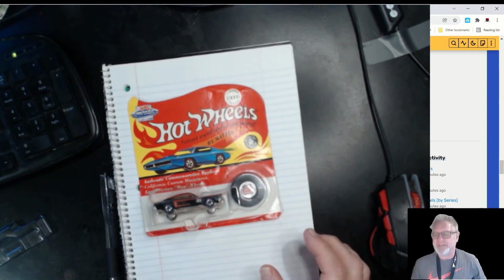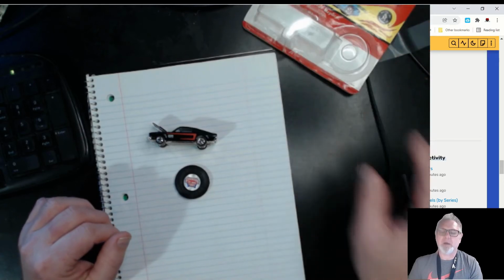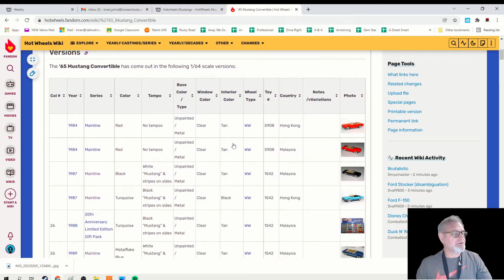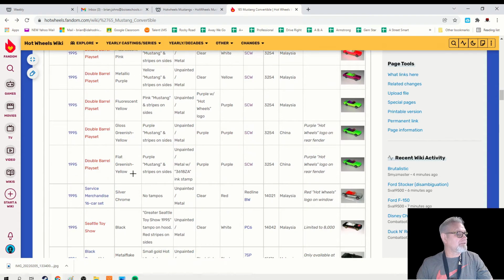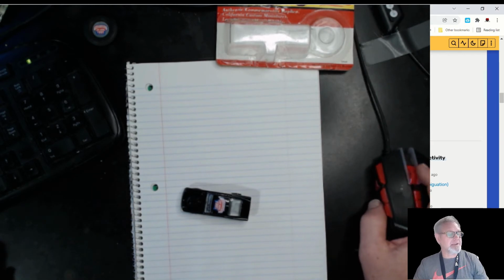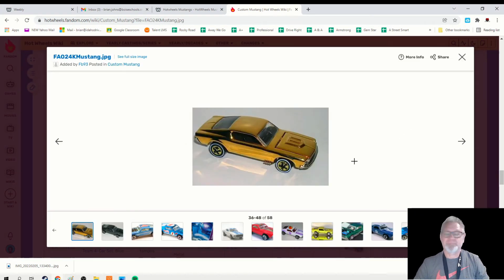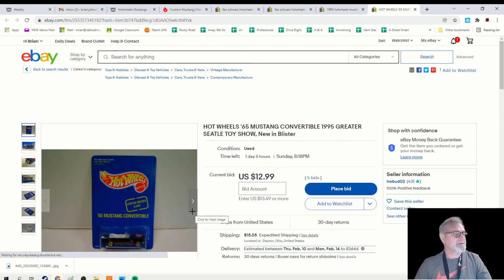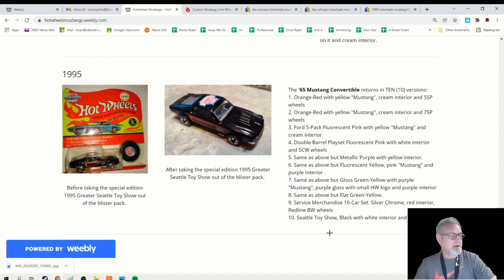1995 Hot Wheels Mustangs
The Custom Mustang from the Greater Seattle Toy Show is my favorite Hot Wheels Mustang from 1995, but there were multiple '65 Mustang Convertibles to choose from that year as well! Watch as I jump into an Ebay auction trying to win a 1995 Greater Seattle Toy Show '65 Mustang Convertible to go with my Custom Mustang!